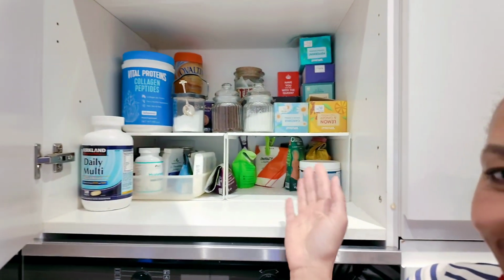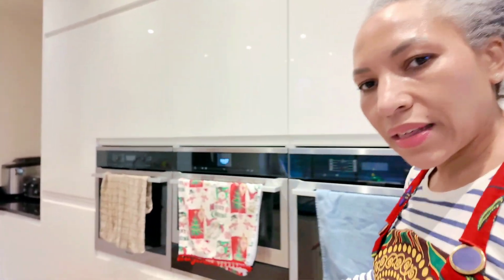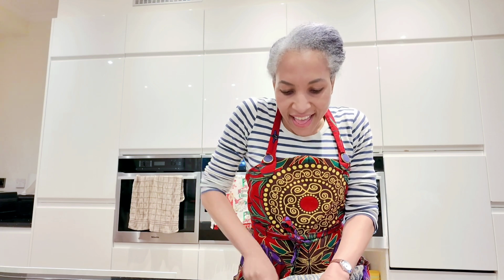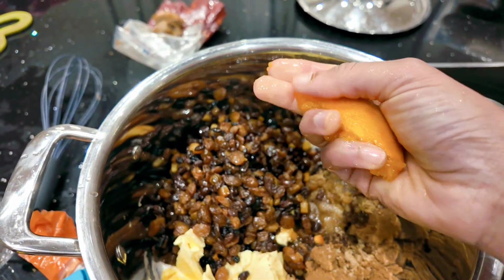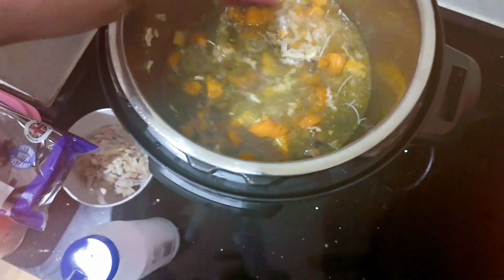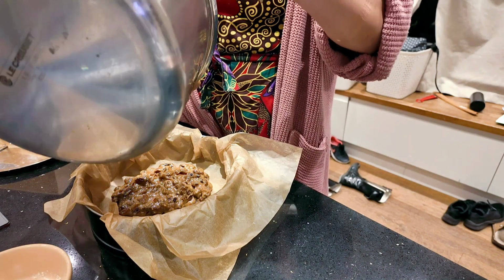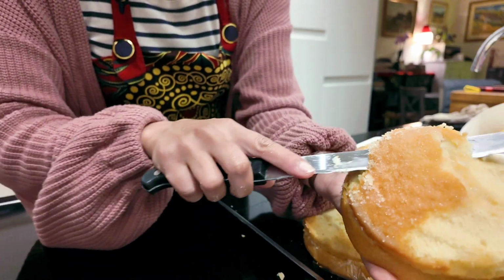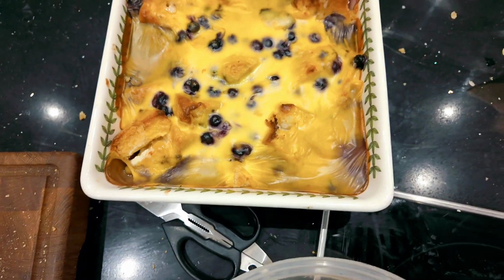Vlogmas Day 4 | Kitchen Cupboard Organisation + Leftover Chicken Soup+ Earl Grey Fruit cake...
Loads of cooking and kitchen time today! I organised my kitchen cupboards and share my tips for an ergonomic kitchen space.
I make a mouth watering Chicken Soup using leftovers from the Sunday roast. Next a delicious fruit Earl Grey Fruit Cake. Join my cooking adventure as I try to reduce the sugaryness of store bought cakes to create a delightful Lemon, Blueberry and Custard Baked dessert!

Rotating Spice Rack
Lazy Susan
Spice Rack Shelf Organiser
Premium Garlic Press
Portmeirion Botanic Garden - Lasagne Dish
Cupboard Shelf Organiser

⚜️ About Hila At Home
I'm Hila - a dedicated life enthusiast, lifelong learner and generally all round cheerful merry person. I also love creating content on YouTube revolving around my interests and hobbies.
I hope you enjoy and find some inspiration from my videos. Thanks for stopping by :)

I use auto AD's on Youtube, although ADs are annoying, they are now my main source of income. They help pay for all the free content I create for you, I really appreciate your support on my blog and Youtube channel at this time. I always read through the comments and I really appreciate your kindness. I try to heart and reply to as many as I can. THANK YOU :)